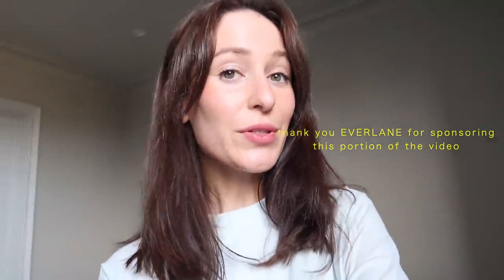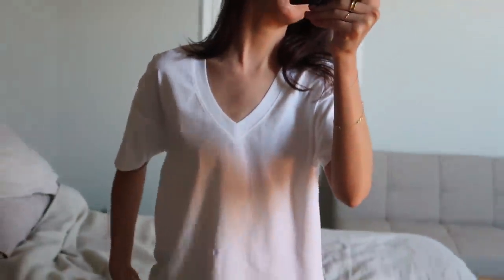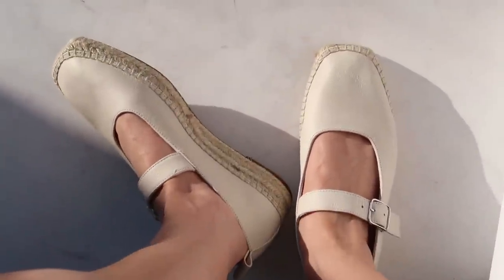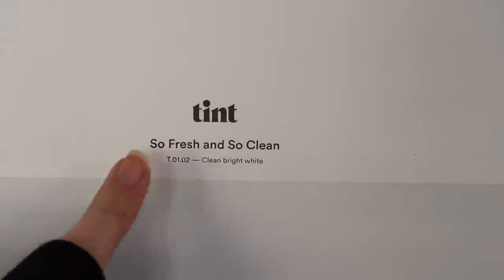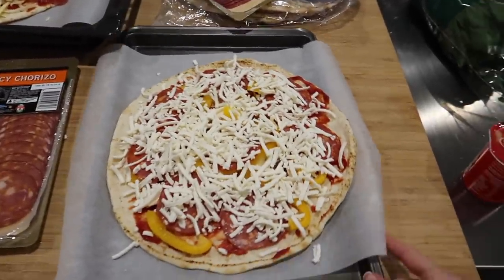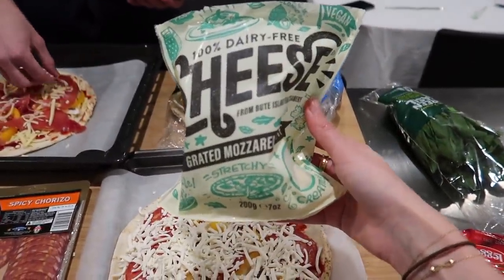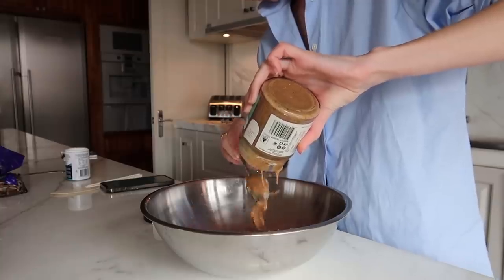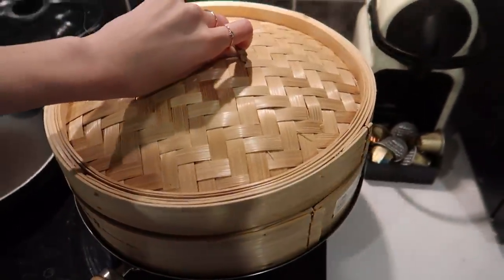Cooking, Cleaning, New Spring Clothes Haul & Back in Lockdown | vlog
See links to everything below!

Jess x